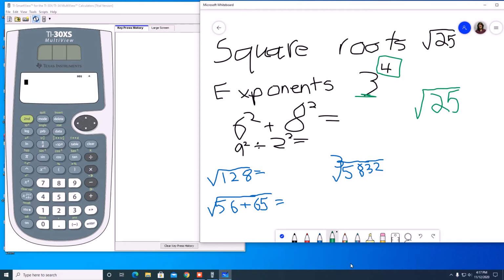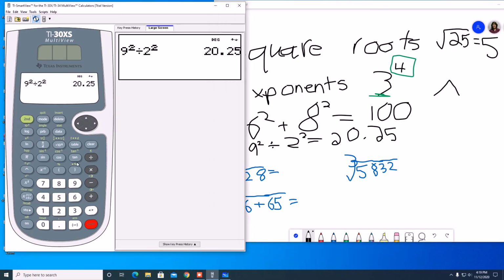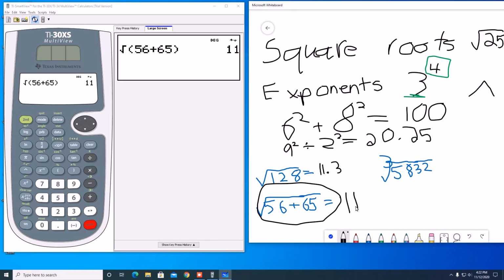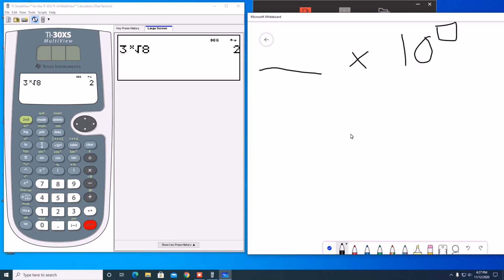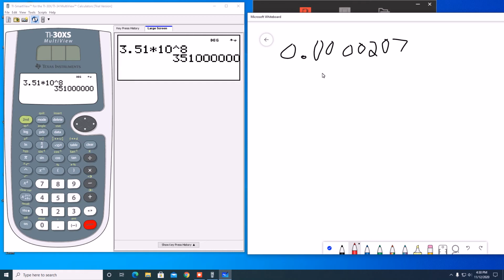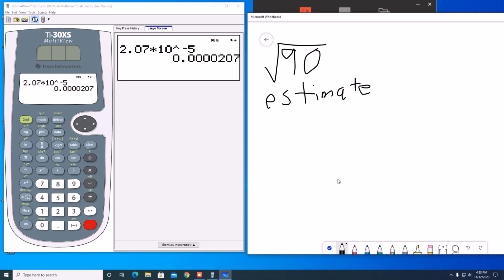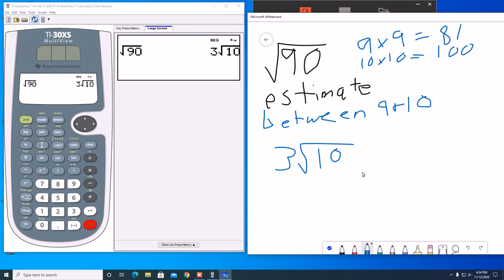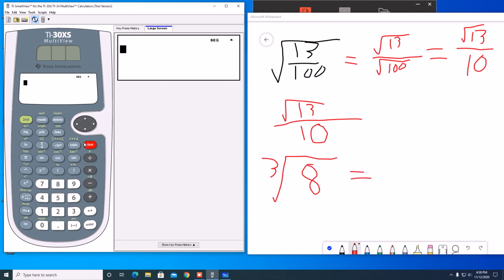Using the Calculator Exponents and Roots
This is a video on how to use the calculator for the GED math test, explaining how to input and solve problems with exponents and square/cube roots.